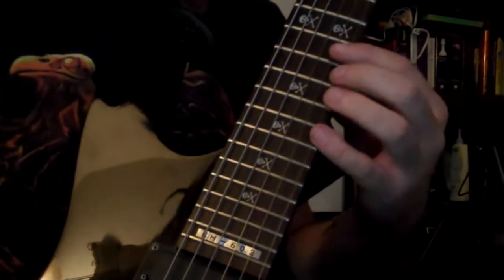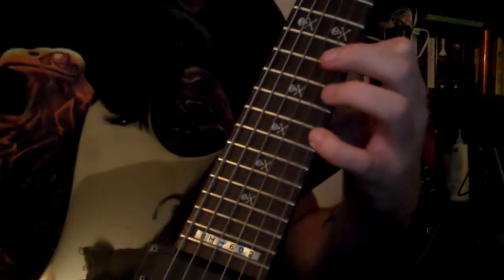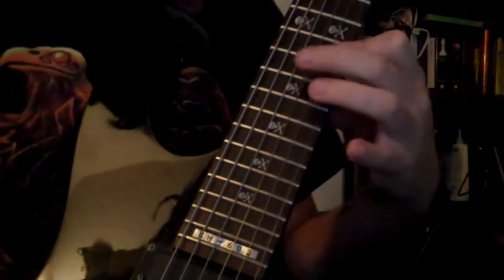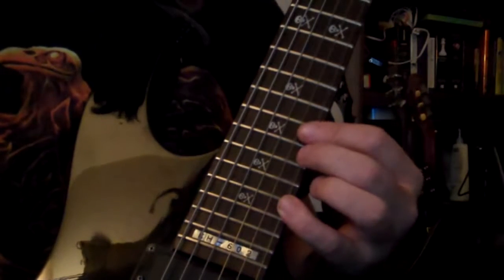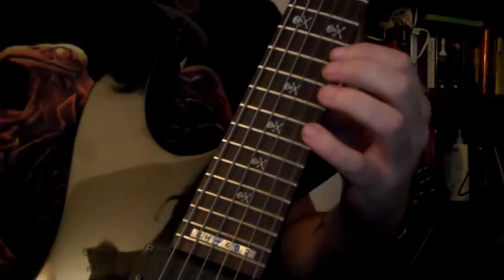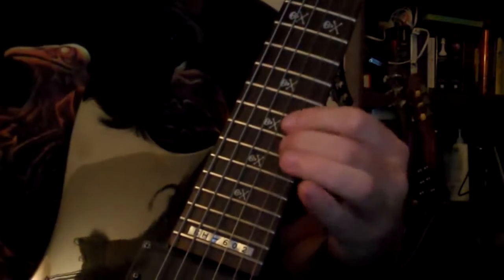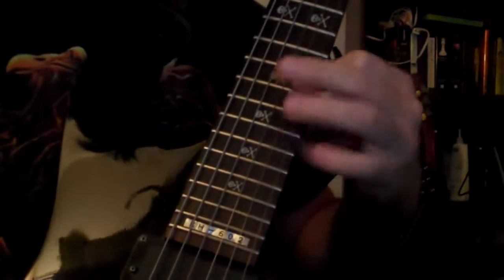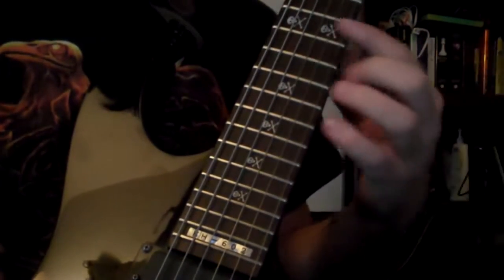Synister Gates Style Lick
Instructional video in the style of Synister Gates of A7X in the key of D minor.